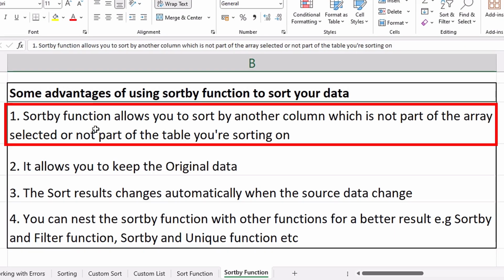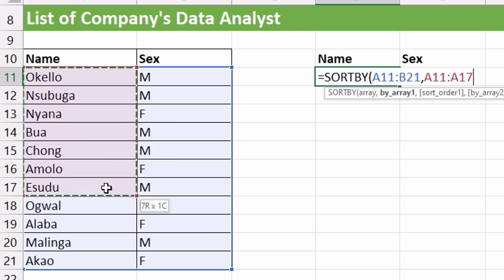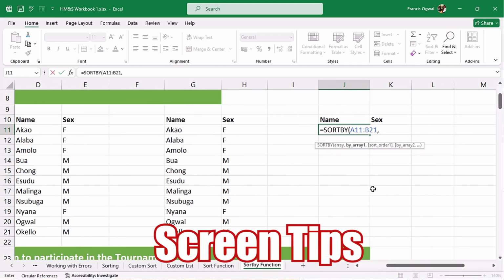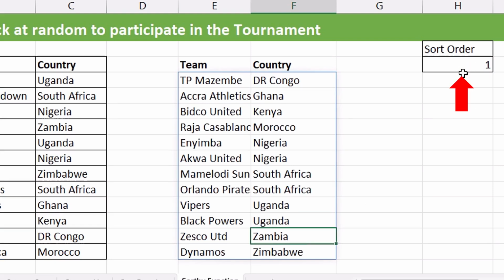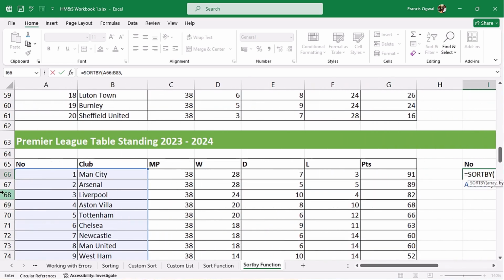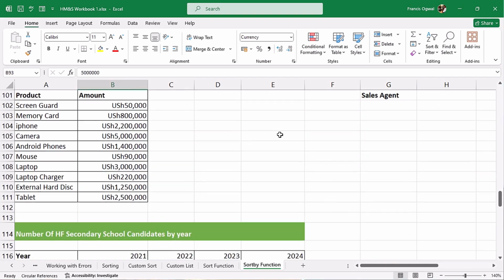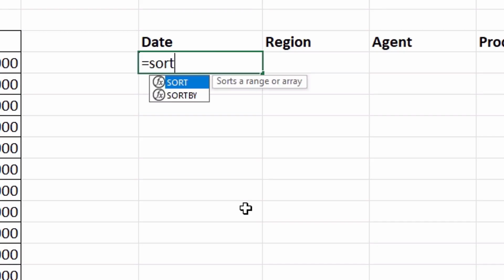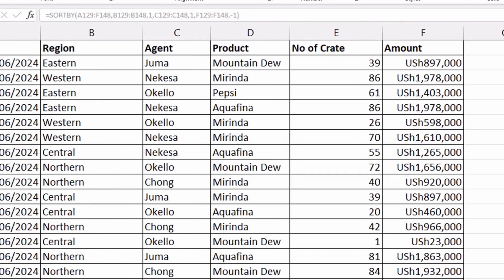10 Real Work Examples Of Sortby Function In Excel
How to use sortby function in Excel is a skill everyone needs to know, Sortby Function is a dynamic spilled array function which is only found in office 365, this video brings to you 10  examples of how to use sortby function in Excel, watch, enjoy and always stay angry for knowledge, keep learning and expand your knowledge